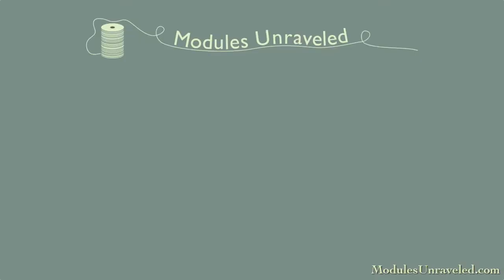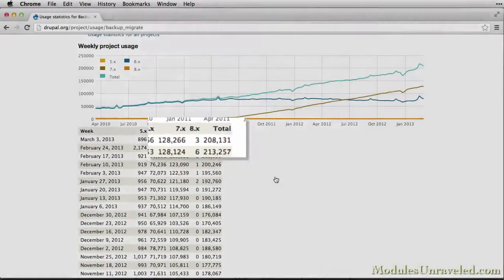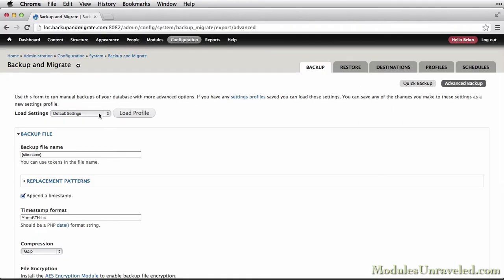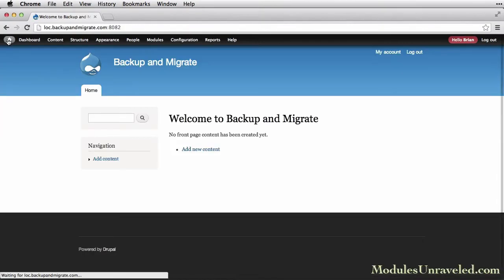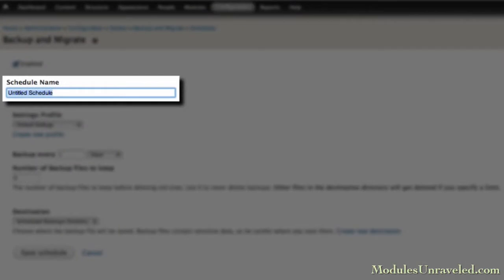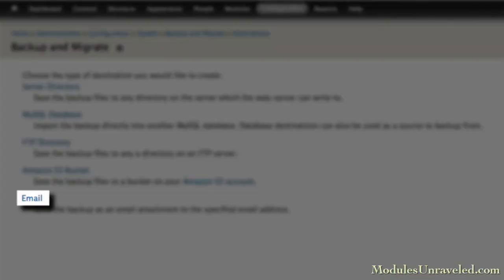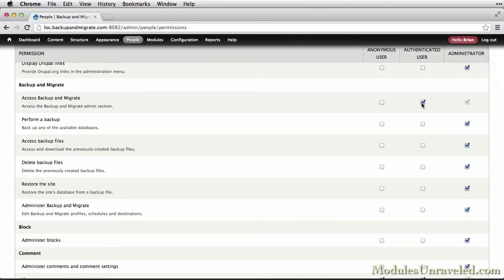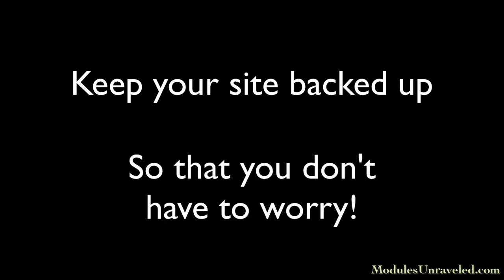Drupal 7: Backup and Migrate - Overview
Backup and Migrate makes backing up and restoring your database easy. You can schedule automatic backups and It supports gzip, bzip and zip compression. The backup can be saved to your local machine, a private folder on the server or saved off-site to a service like Amazon S3 or NodeSquirrel. You can restore your site from a backup at any time, or restore the backup to a dev site for testing.